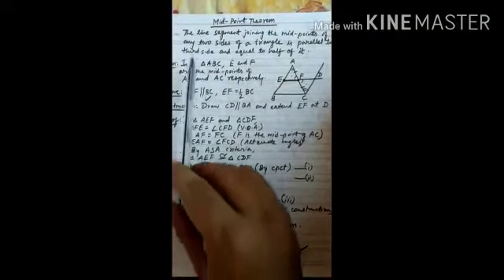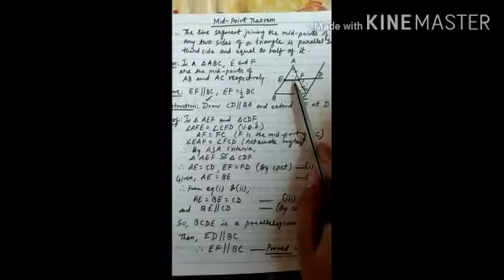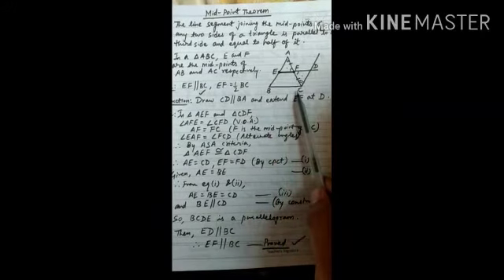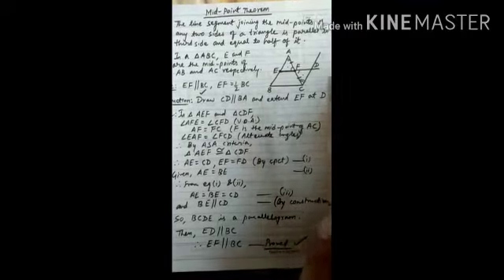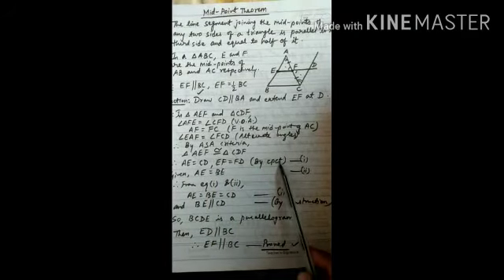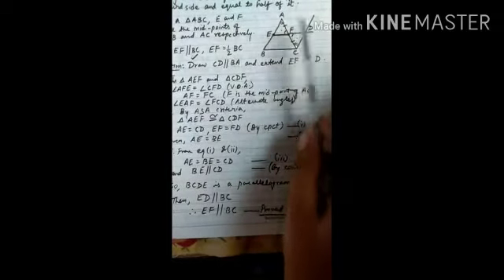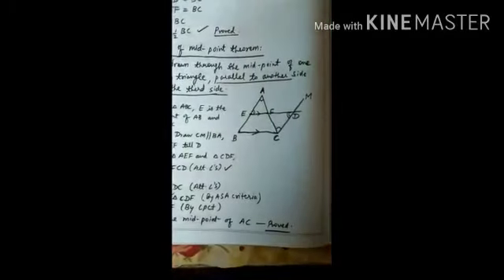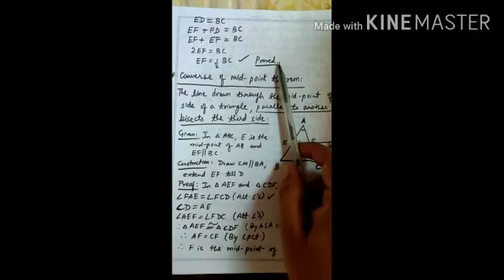MLZS JHANSI CLASS 9 Mathematics Chapter 8 Mid Point Theorem Lecture 1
MLZS JHANSI CLASS 9 Mathematics Chapter 8 Mid Point Theorem Lecture 1 By Pratik Sir